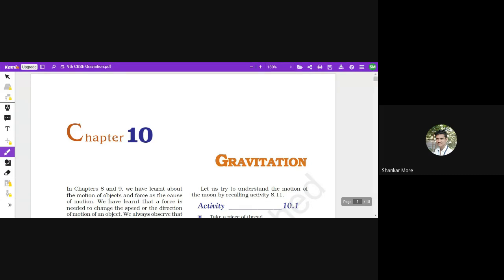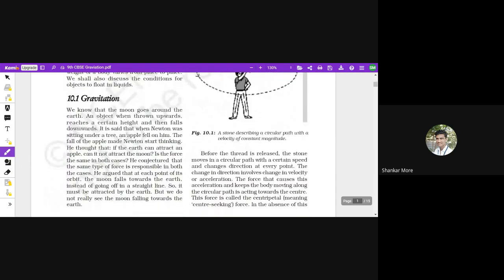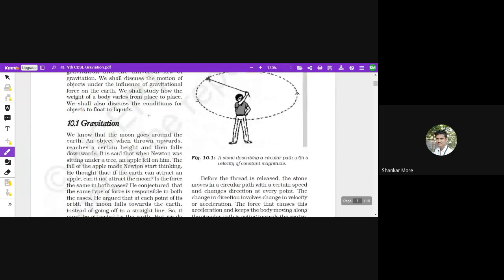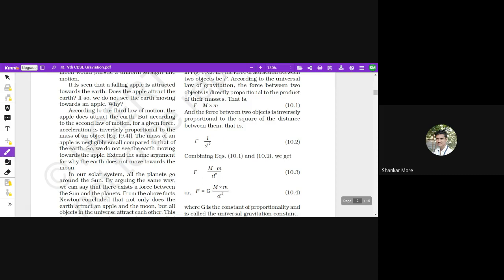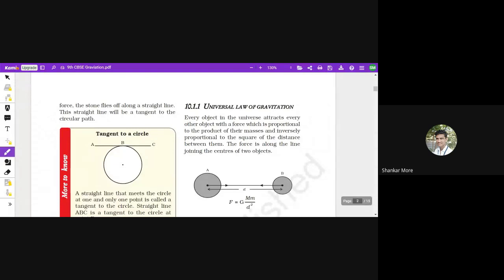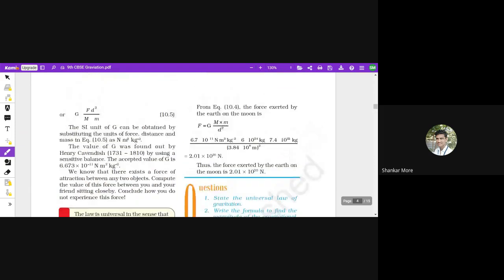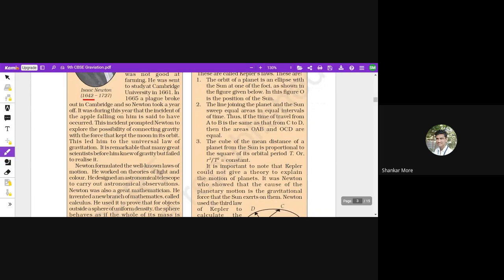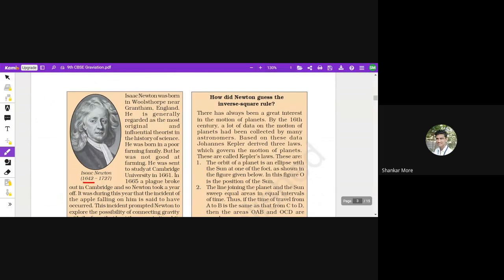SA Online CBSE 9th Science 28/10/2022